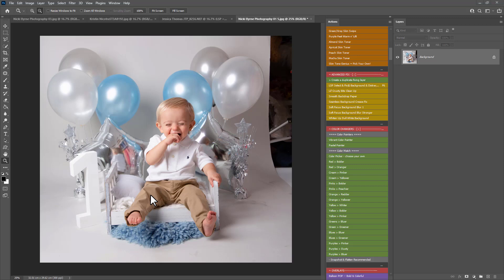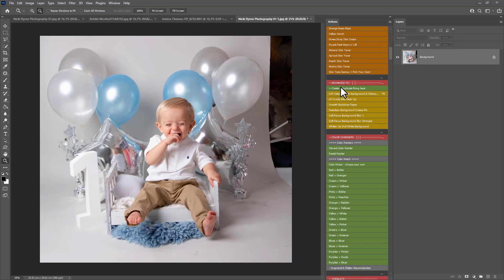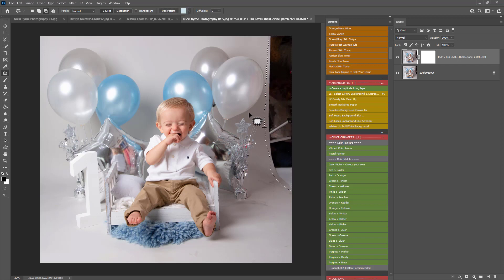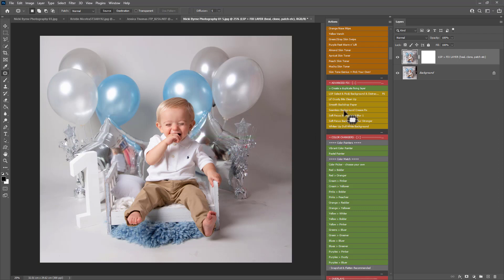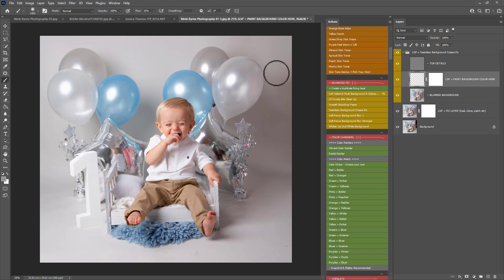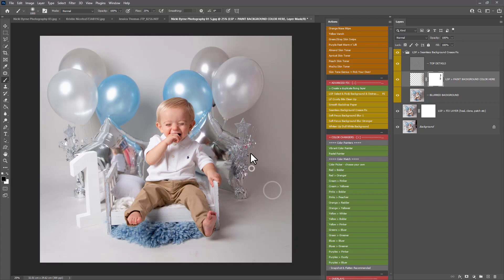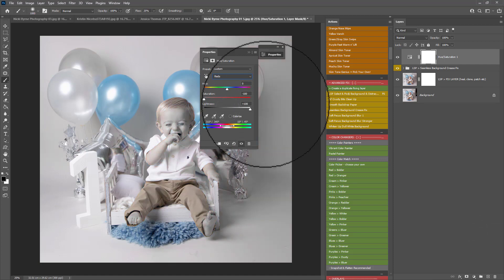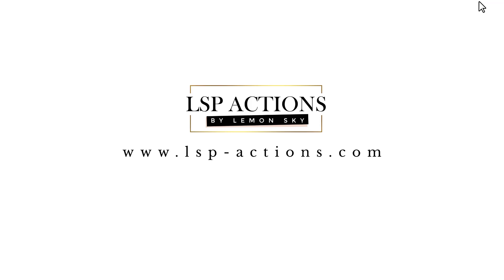How to extend seamless background in Photoshop using LSP Actions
How to extend a seamless paper backdrop in Photoshop using the LSP Cake Smash Cutie Photoshop Actions - Advanced Fix section.